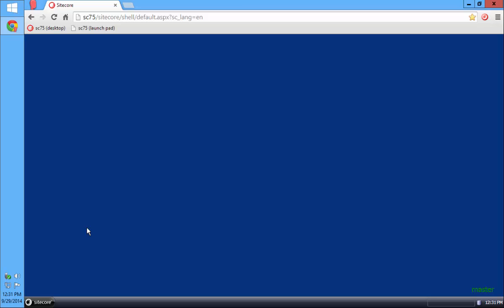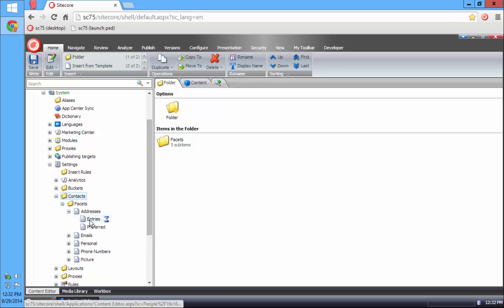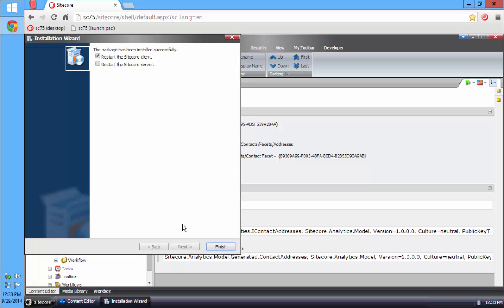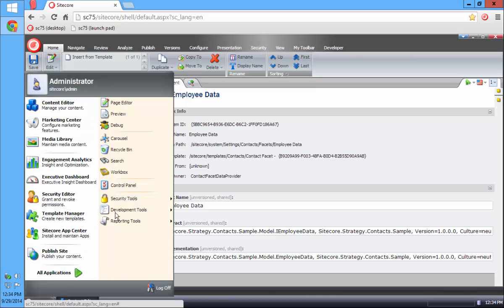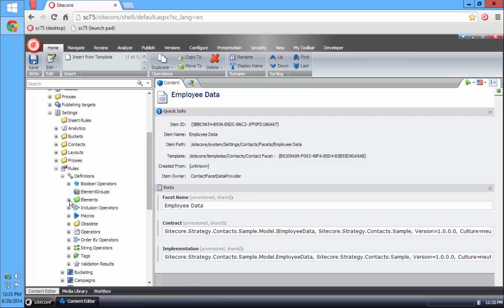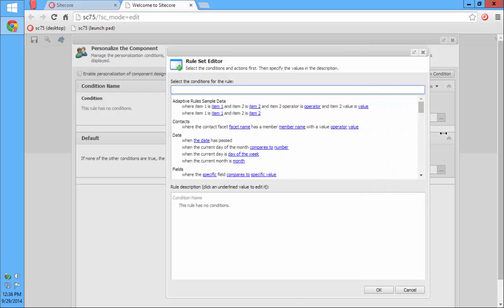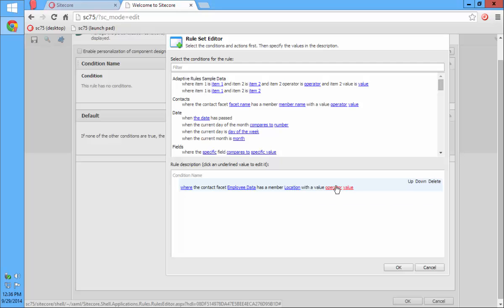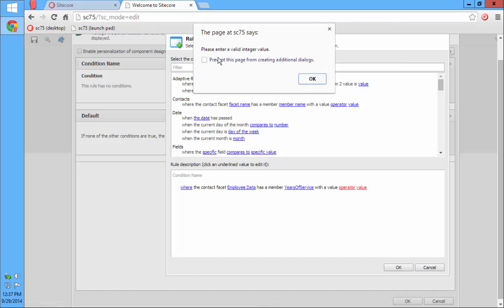Contact Utilities Module for Sitecore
Installation and usage of the Contact Utilities Module for Sitecore.